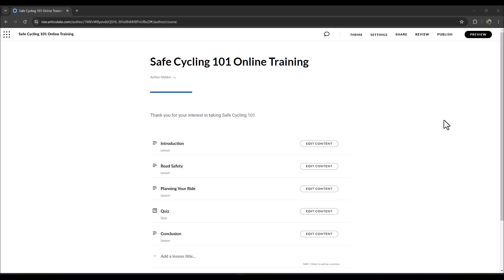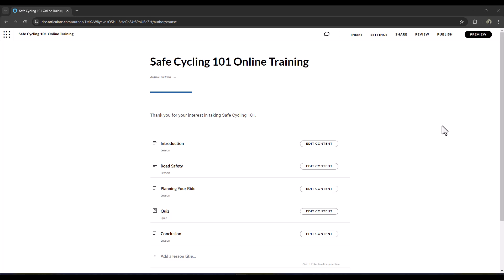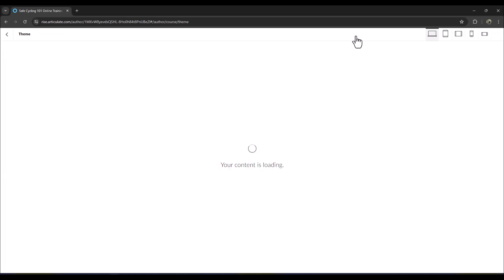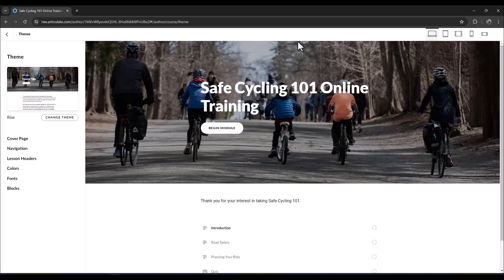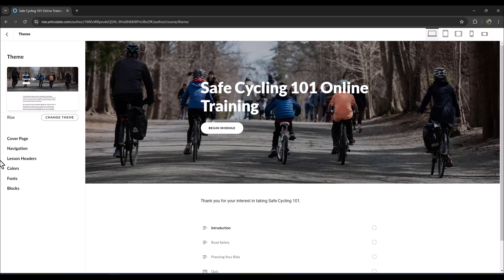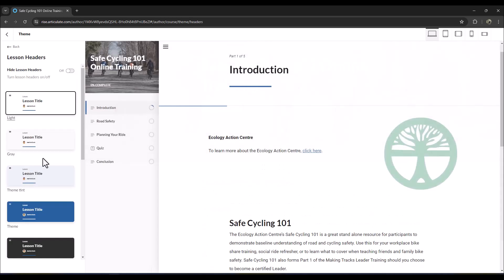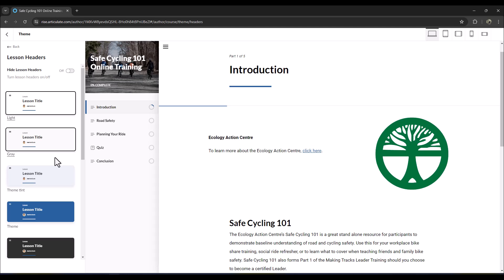Turn off Lesson Count in Articulate Rise 360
In this video, I'm showing you the 2024 way of turning off Lesson Count in articulate Rise 360. The method is slightly different than the 2022 method from a previous video of mine as Articulate has updated functionality and the interface somewhat since then.